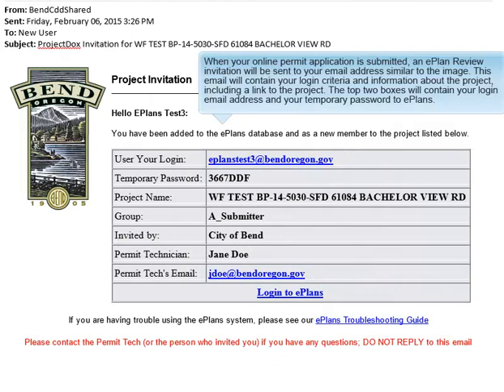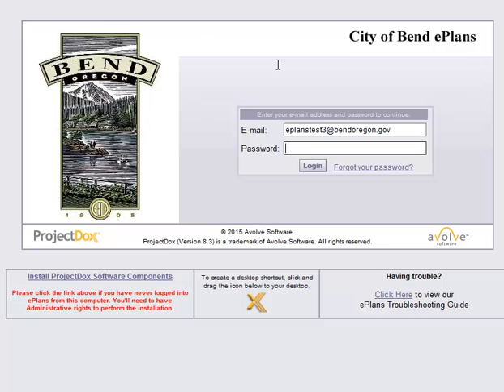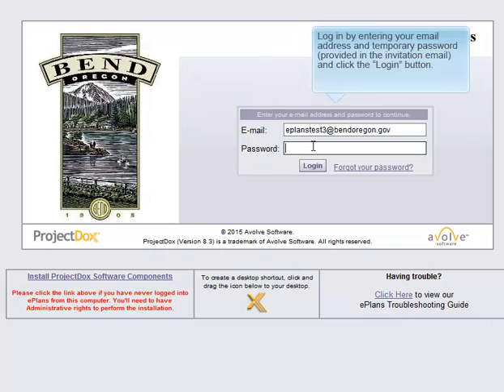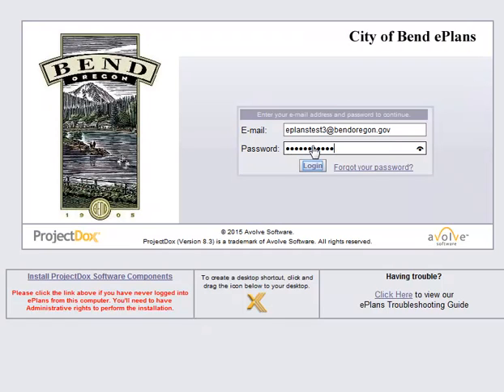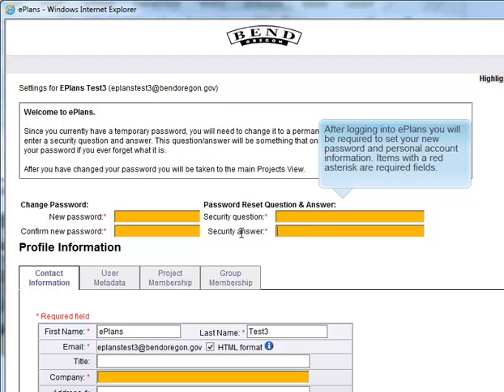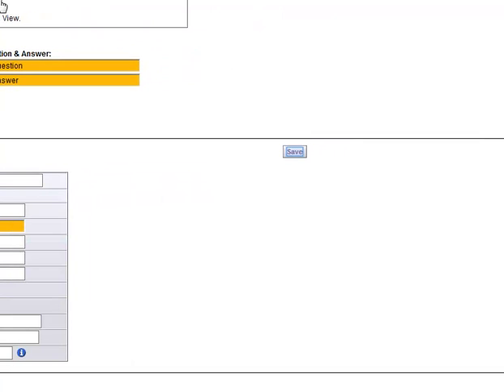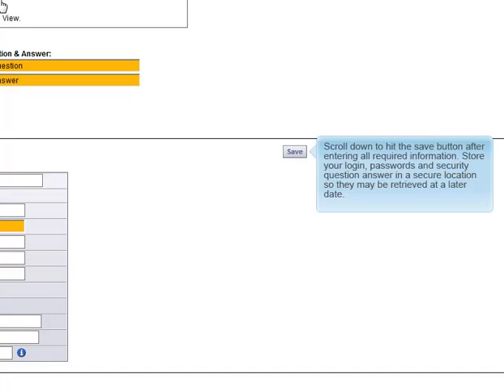New User Login